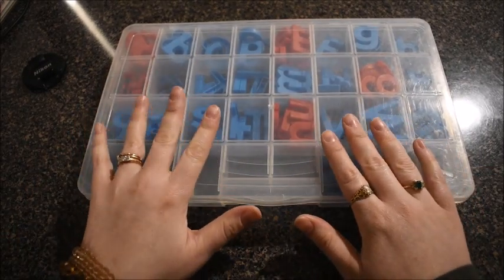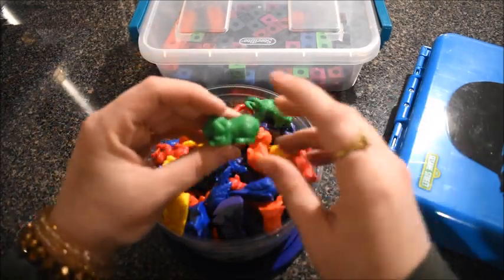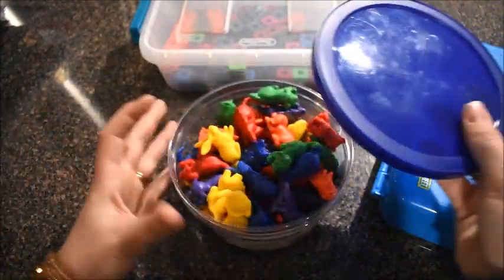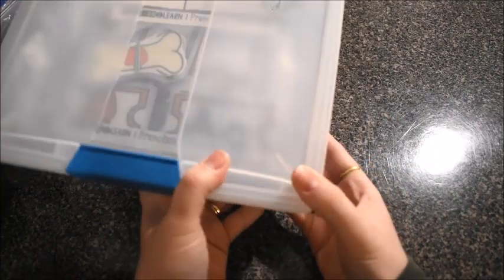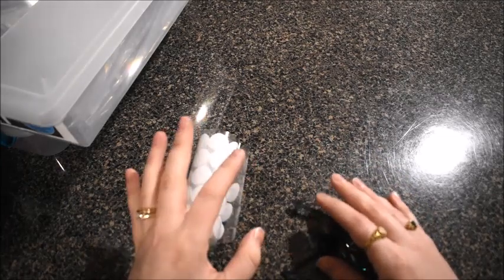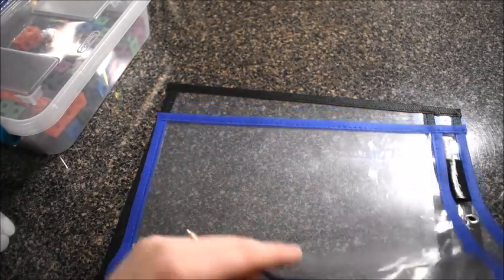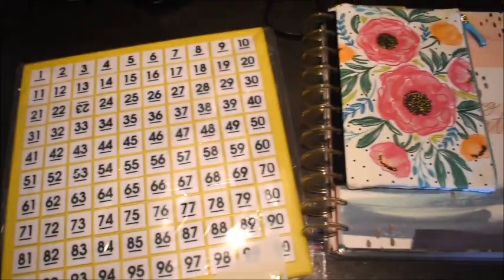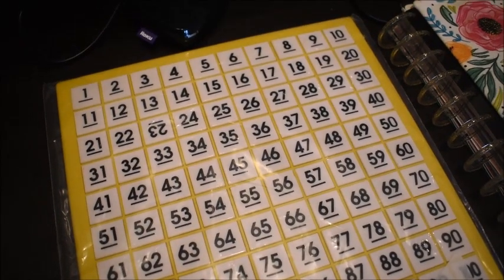MY FAVORITE HOMESCHOOL SUPPLIES (Hands-on Learning)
In this video I share with you some of our favorite homeschool supplies we use for hands-on Learning.